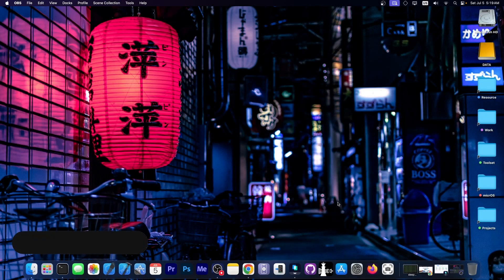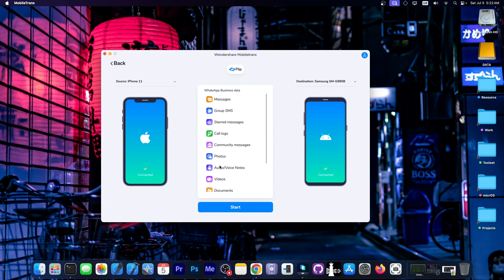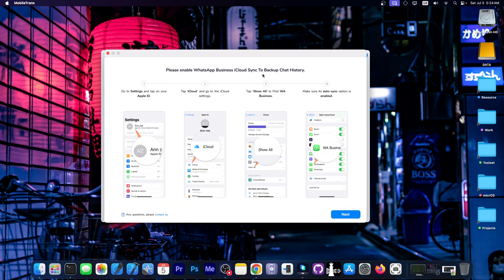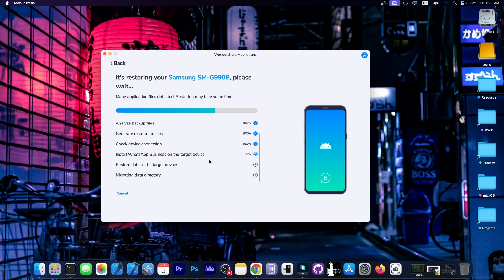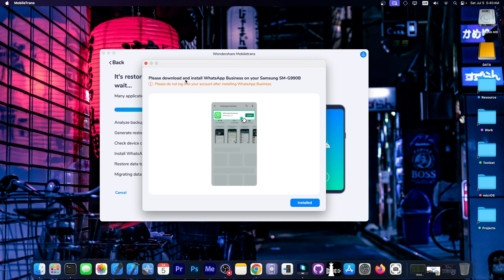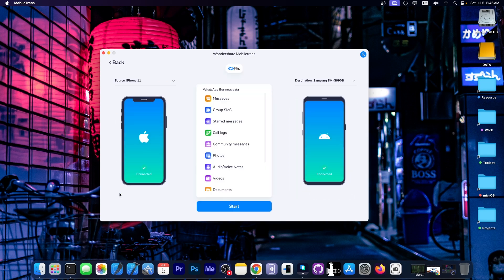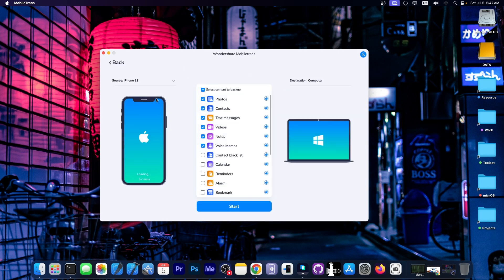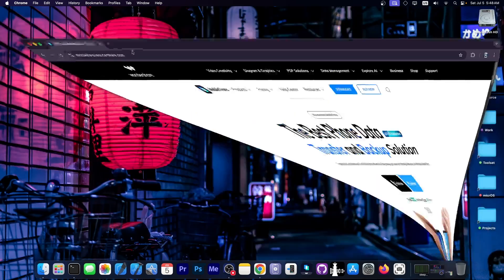How to Transfer WhatsApp Data From iOS To Android / Android To iOS in 2025 (iOS 26 Supported)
▶ How to Transfer WhatsApp Data From iOS To Android / Android To iOS in 2025

In this comprehensive 2025 tutorial, you'll learn how to successfully transfer your WhatsApp data—including chat history, media files, voice messages, and documents—from an iPhone to an Android device or from Android to iPhone. Whether you're upgrading your phone or switching platforms, this step-by-step guide covers both official and third-party methods to ensure a smooth and secure transition.

MobileTrans is an industry-leading cell phone data transfer tool that supports the widest variety of data transfer types. It solves the problem that the official solution requires formatting your phone and helps you merge data from two phones after transferring. Now you can move all your data in just a few clicks and save time! The transfer process is safe and reliable. MobileTrans V5.0 supports faster data transfer solutions, 90% faster than the official solution.

~ GeoSn0w